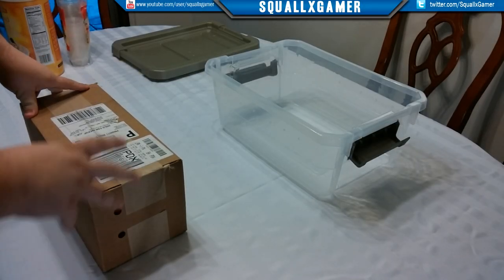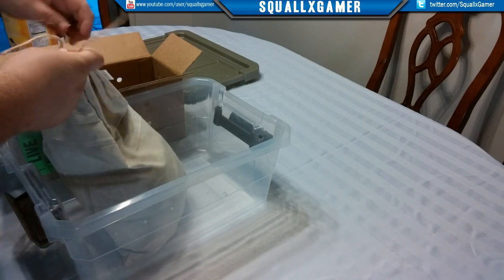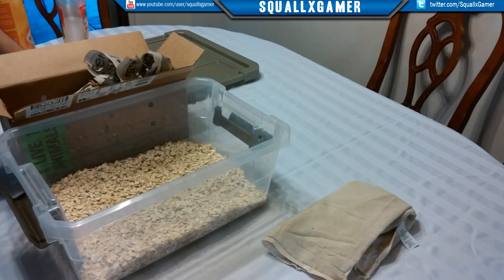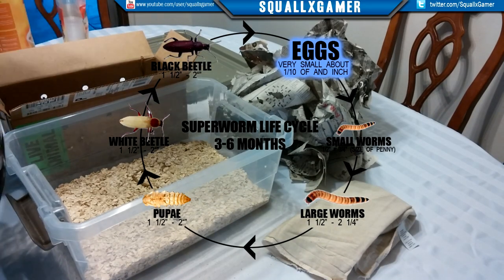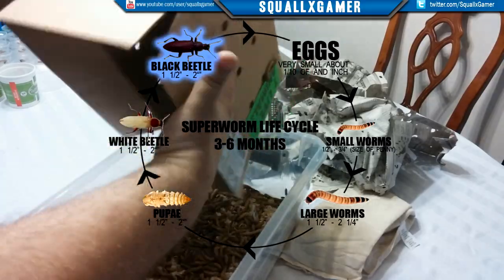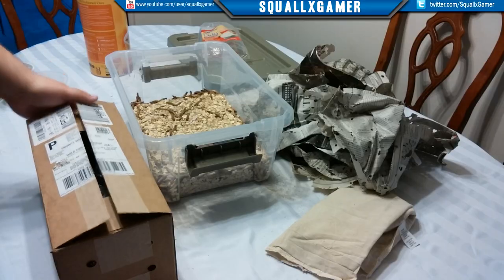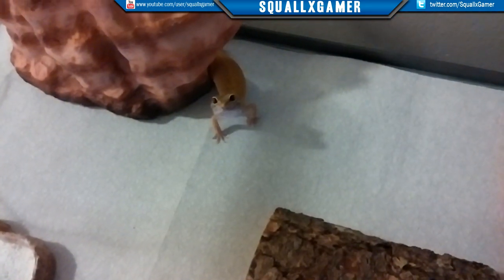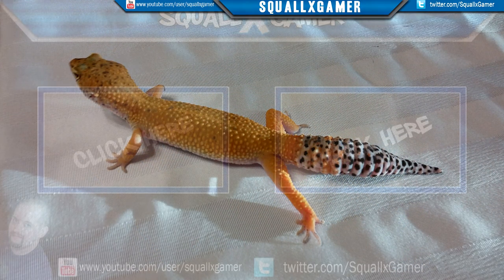Superworm Lifecycle | Feeding the Reptiles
If you enjoyed this video please consider leaving a like rating.